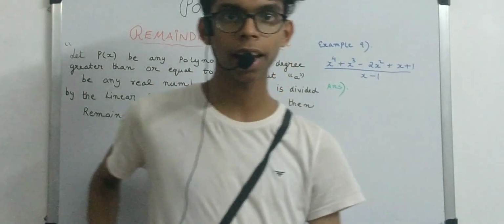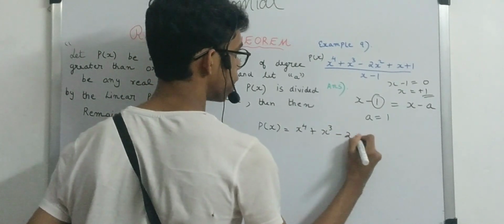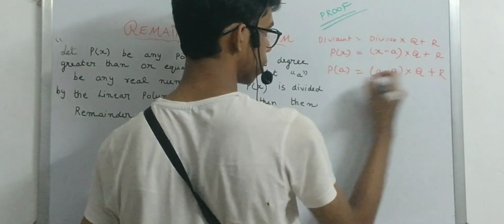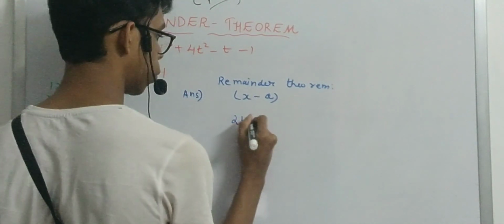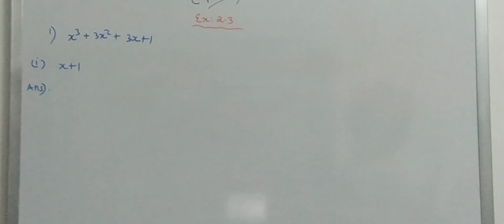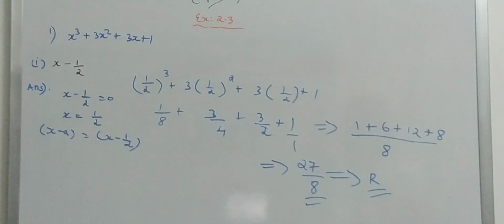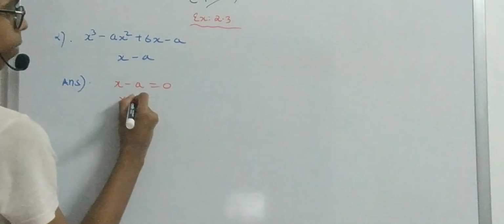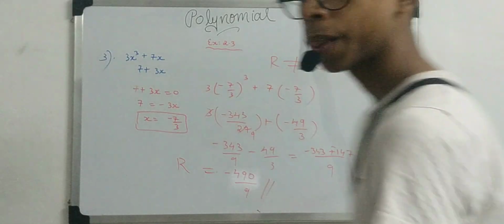class 9 maths/Cbse/Ncert/ ch2: polynomials ( Remainder theorem - ex- 2.3) in english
Remainder theorem
ex 2.3